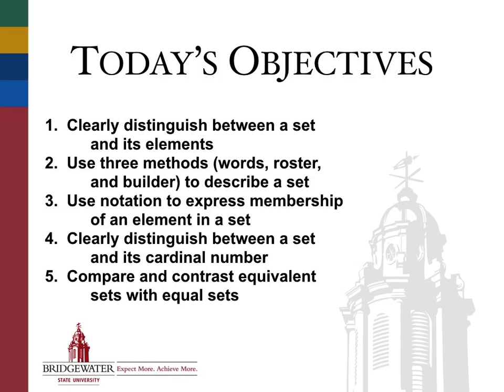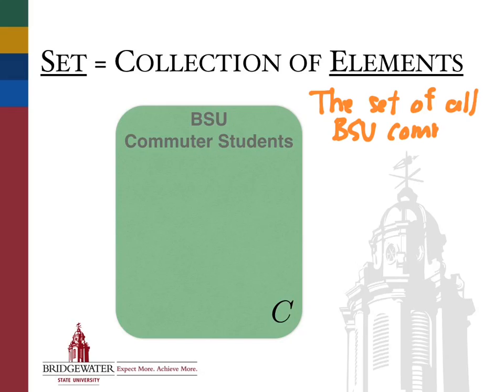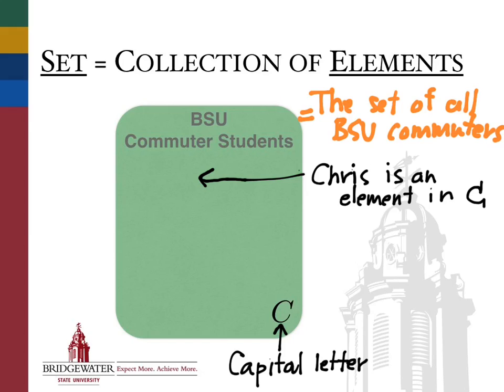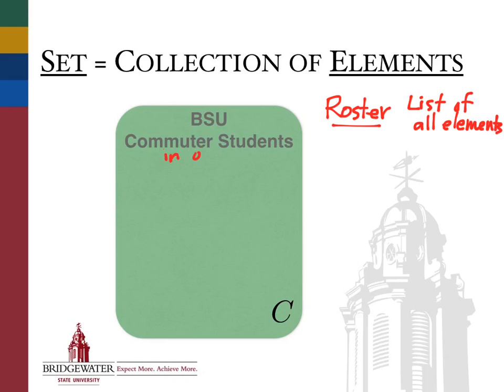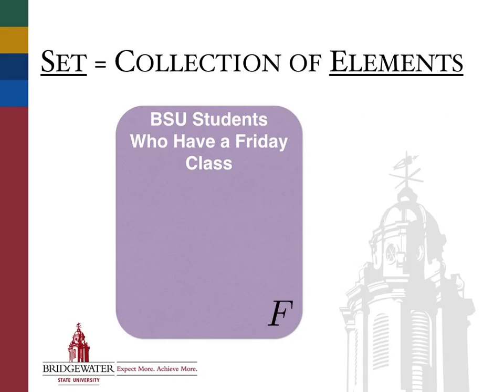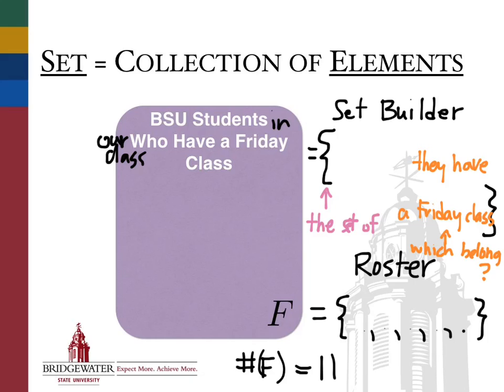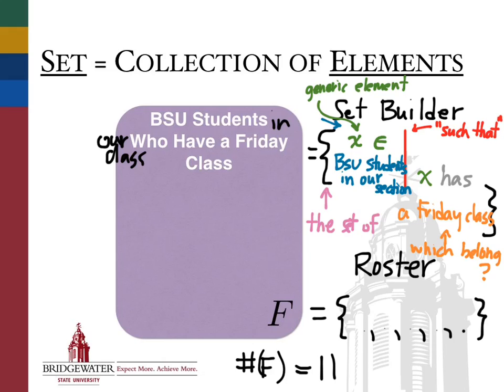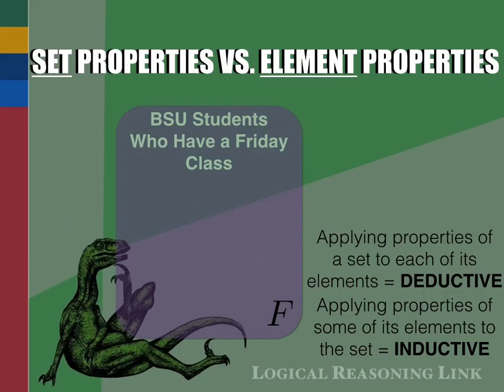105.2-1a: Basic Set Concepts I